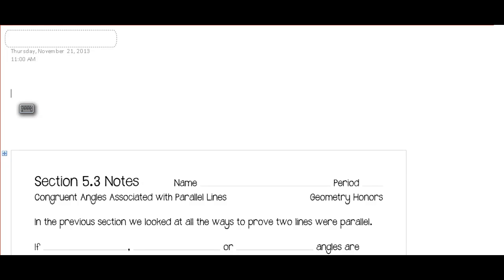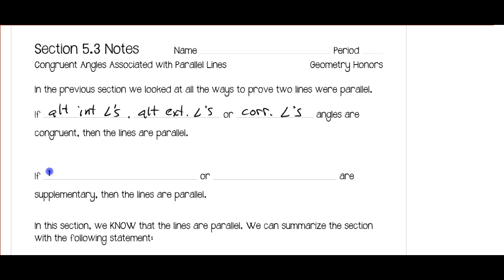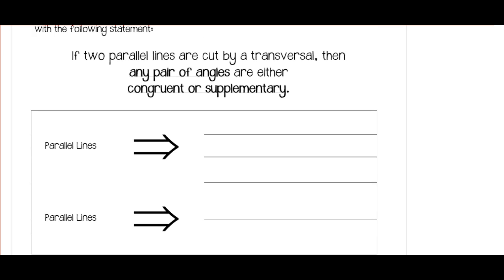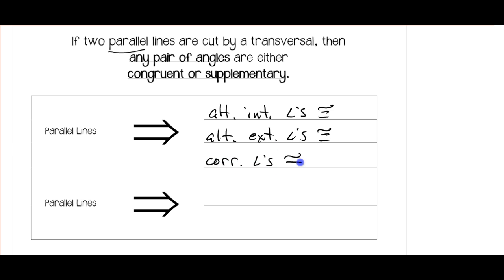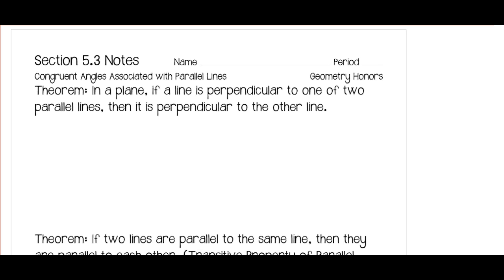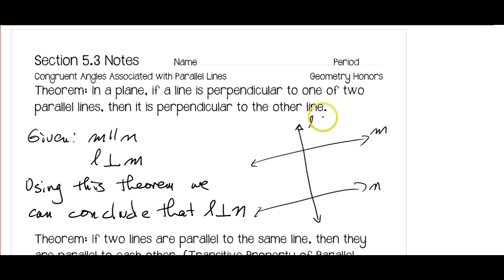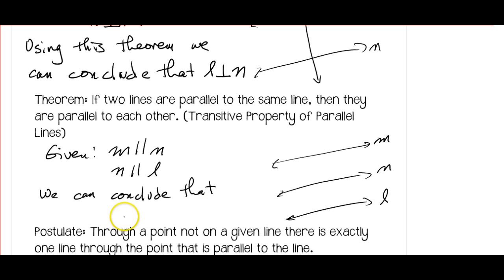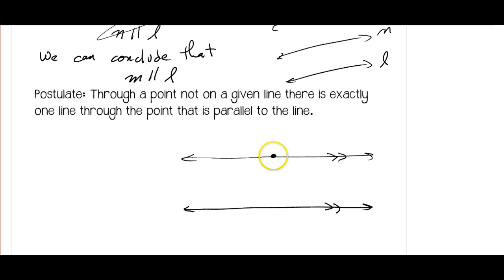Geometry Honors Section 5.3 Video Notes